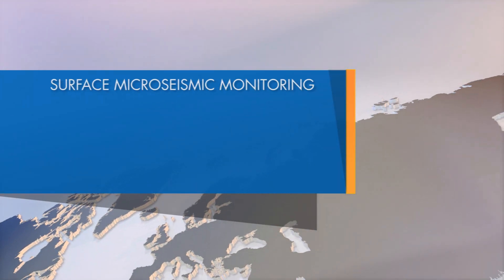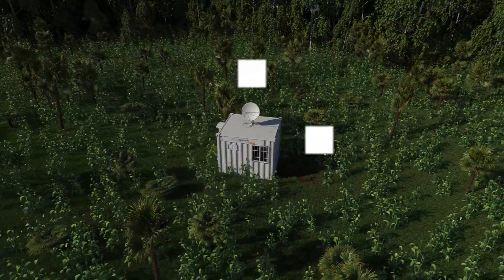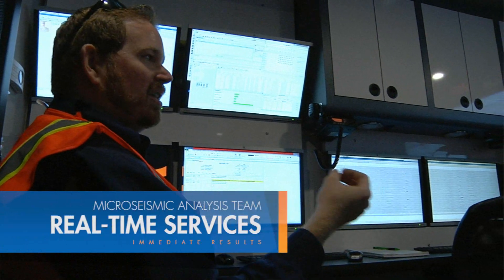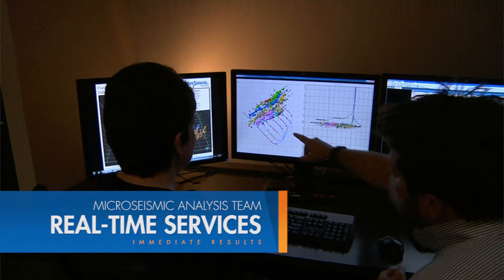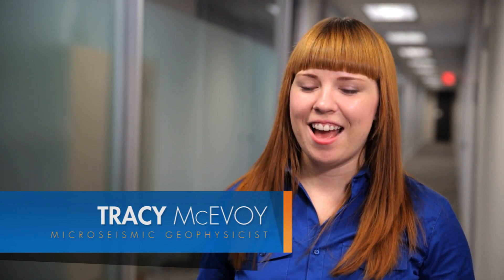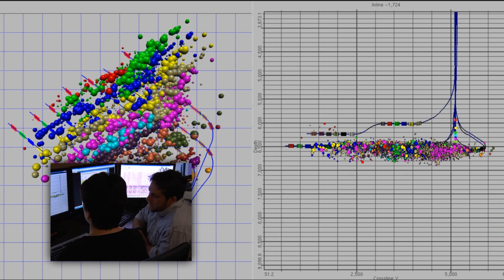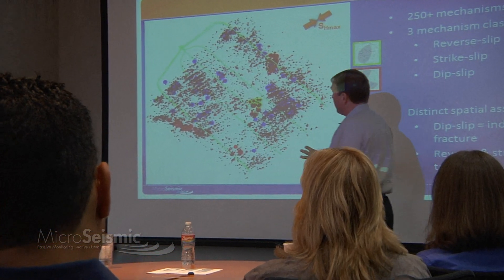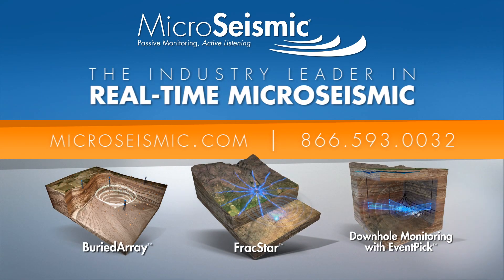MicroSeismic Real-Time Analysis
MicroSeismic Inc. is the only provider of surface microseismic that can deliver real-time monitoring services anywhere in the world. Real-time services from MicroSeismic provide critical insight throughout the entire completions process. Instead of days or weeks- results and recommendations are delivered immediately to the operator, enabling faster analysis and decision-making.